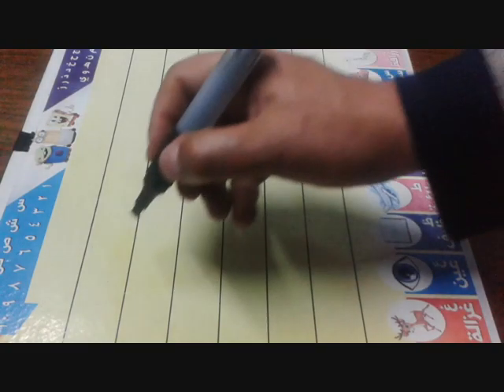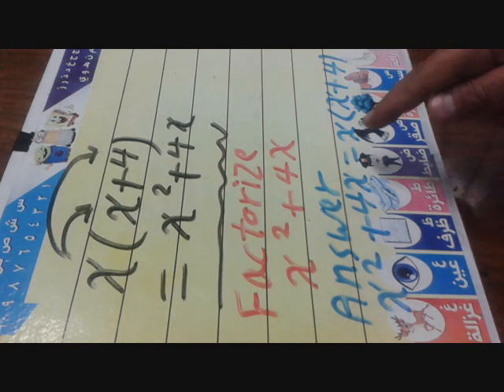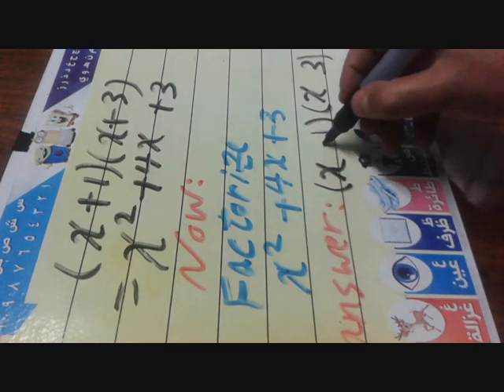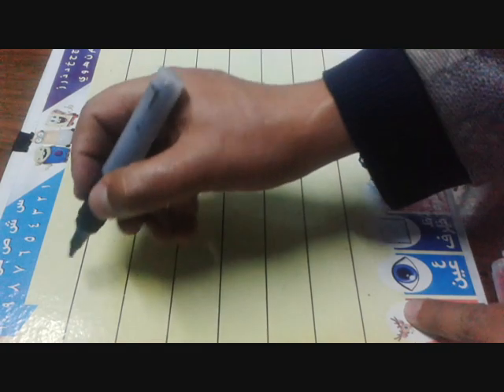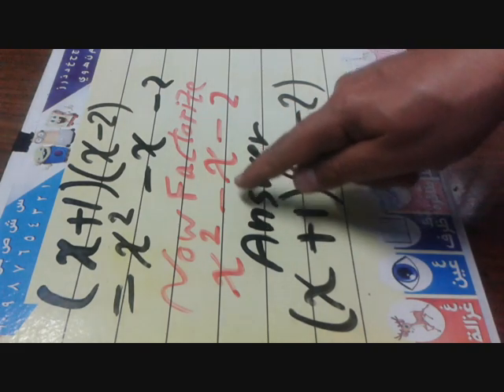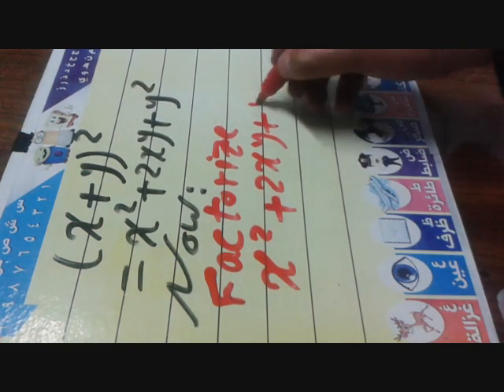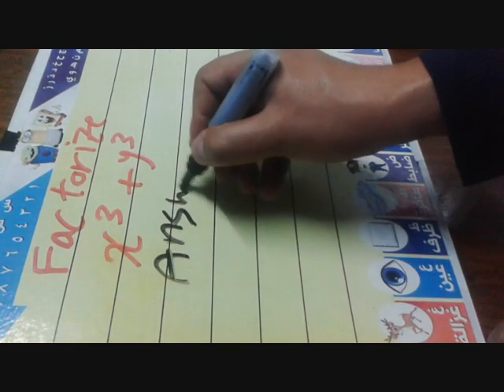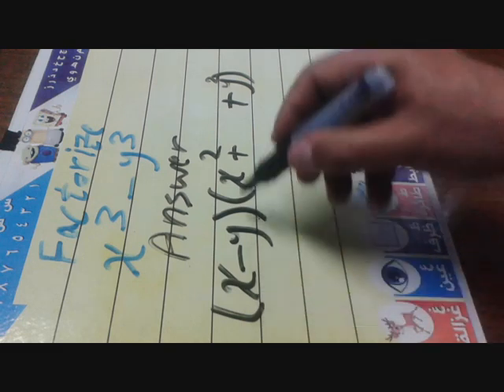Exercises on factorizing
for 2nd grade in prep. schools